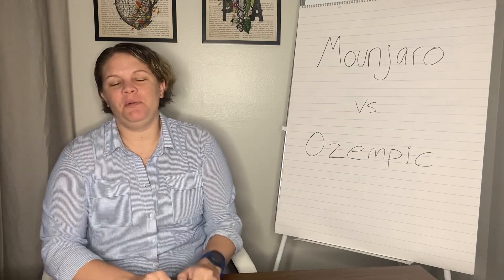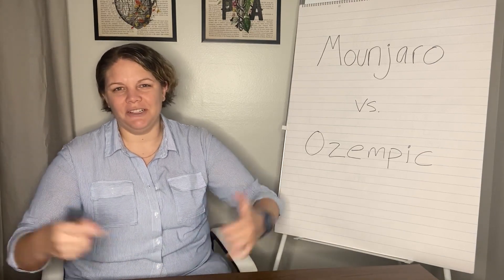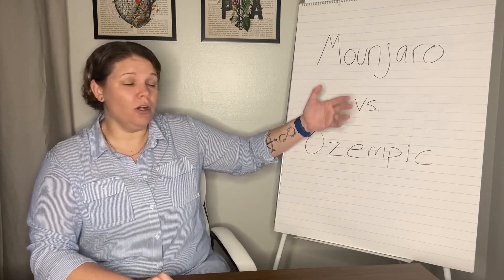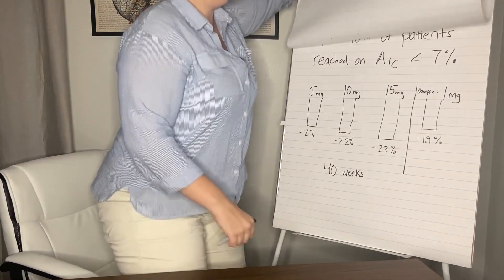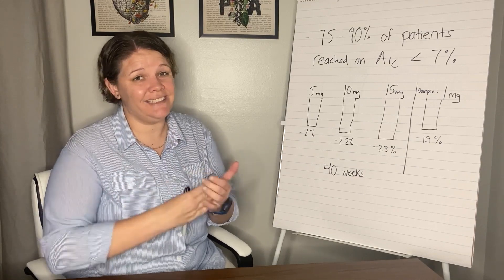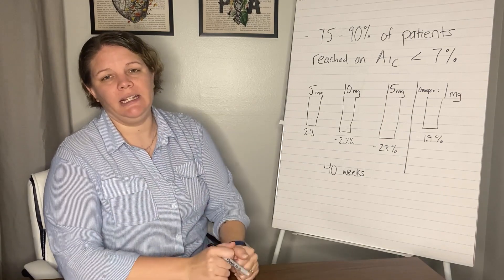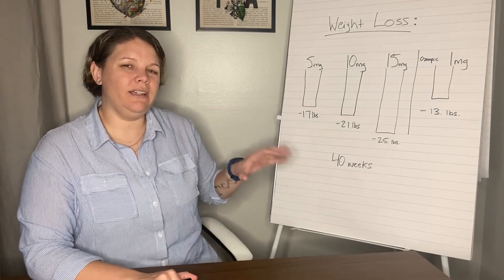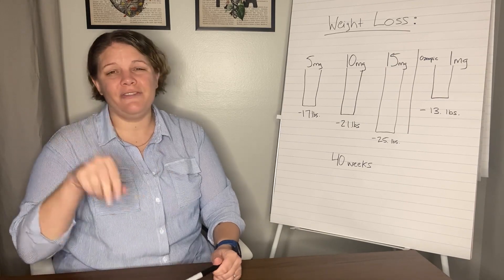Which One is Better? Mounjaro or Ozempic for Weight Loss and Glucose Control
Ozempic (semiglutide) is on national backorder and many patients are switching to Mounjaro. I break down what results we expect with each medicine and which medicine is better for glucose control as well as weight loss mounjaro weight loss